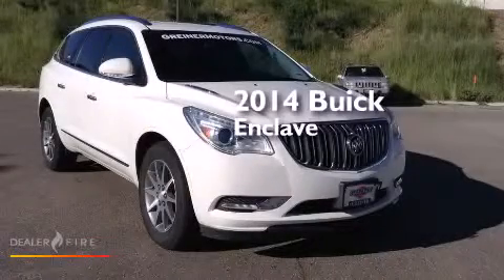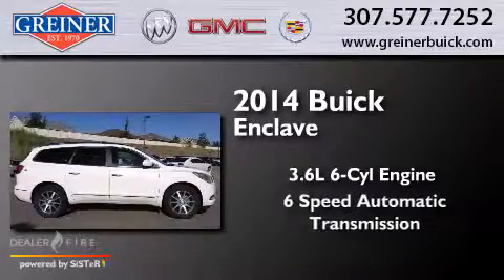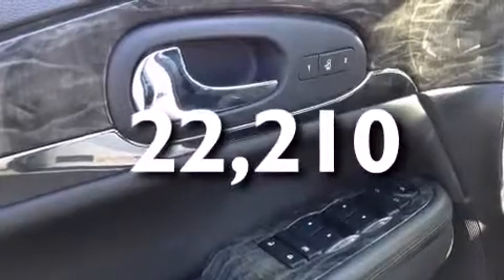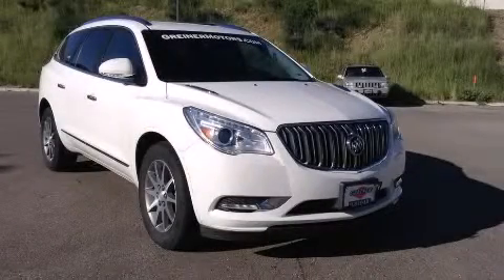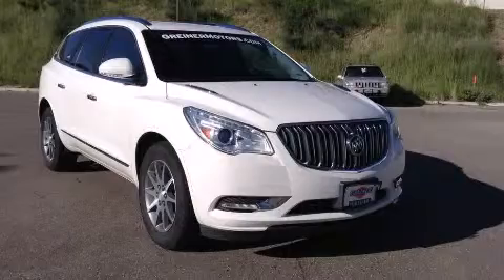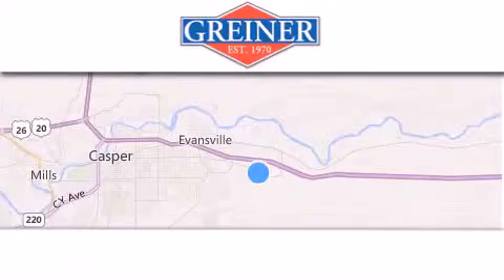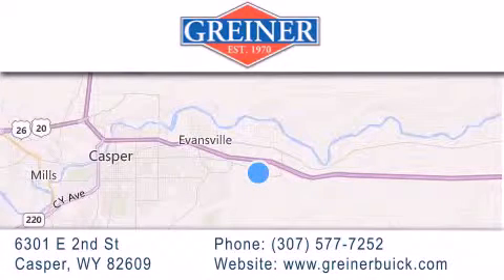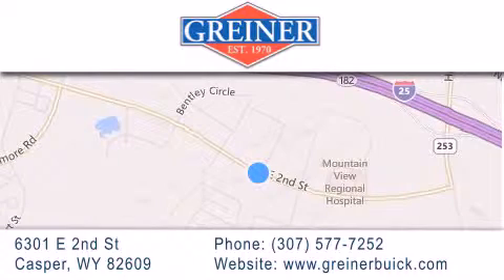Used 2014 Buick Enclave Casper WY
We have been honored to serve the Casper WY area , we promise that your experience at our dealership will exceed your expectations ! Year : 2014 Make : Buick Model : Enclave Engine : 3.6l v6 sidi dohc vvt Trans . : 6-speed automatic Exterior : white Miles : 22,210 Interior : white Stock : UP5806 Greiner Buick GMC Cadillac 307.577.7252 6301 E 2nd St. Casper , WY 82609